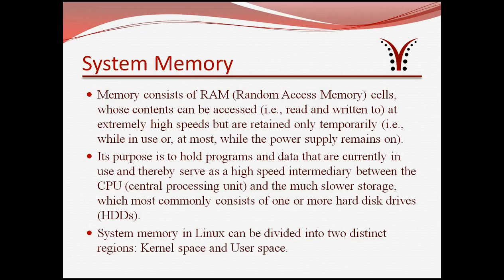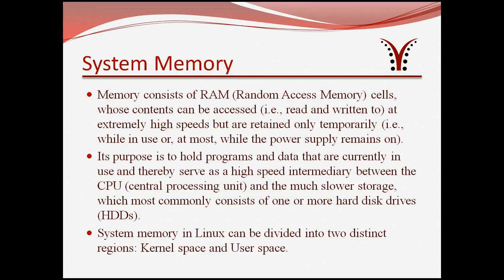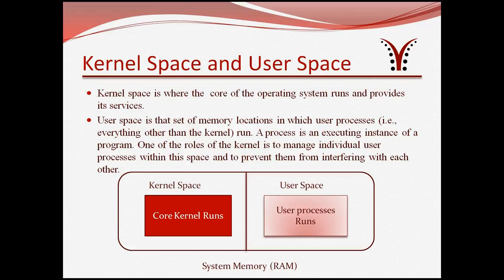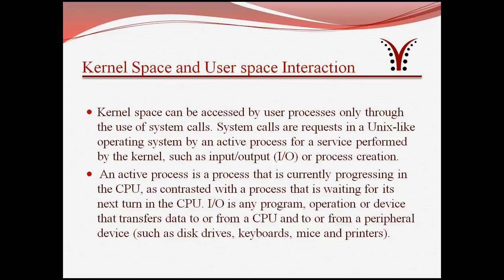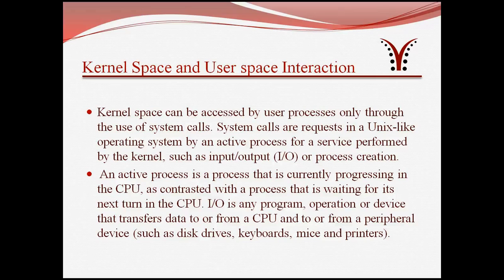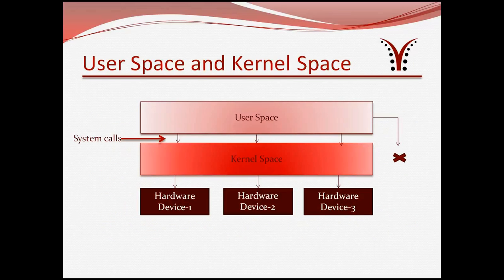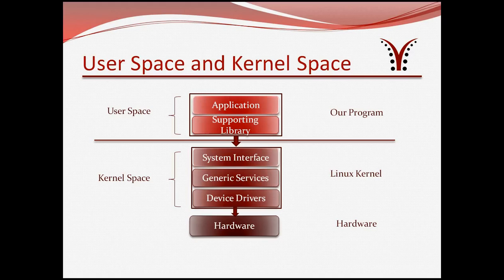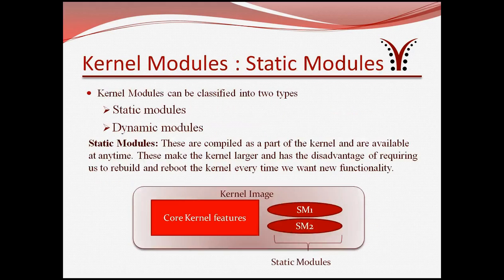Linux Device Drivers Part 2 : System Memory, Static Modules and Dynamic Modules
This video is part-2 of Linux Device Driver tutorial. I will be discussing about following topics

System Memory
Kernel Space and User Space
Kernel Space and User Space Interaction
Kernel Modules : Static Modules and Dynamic Modules